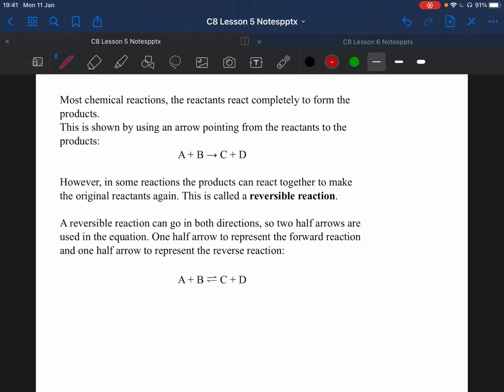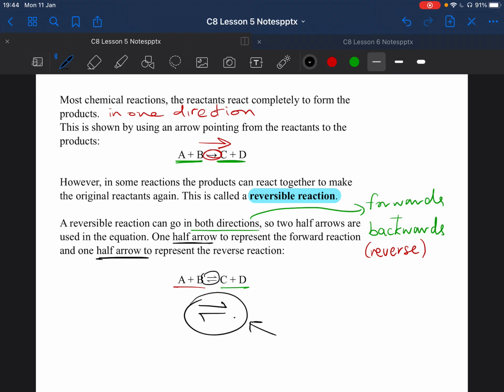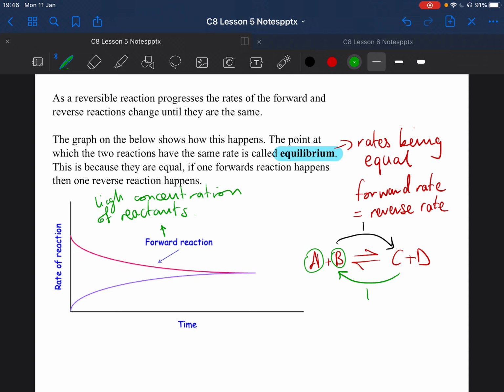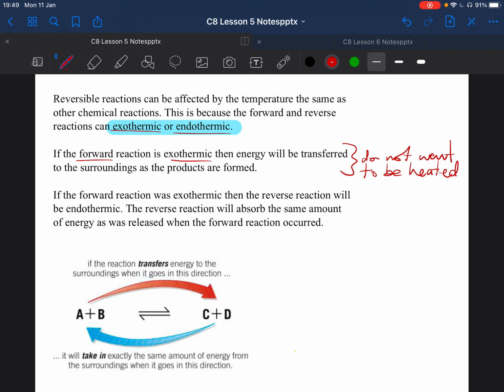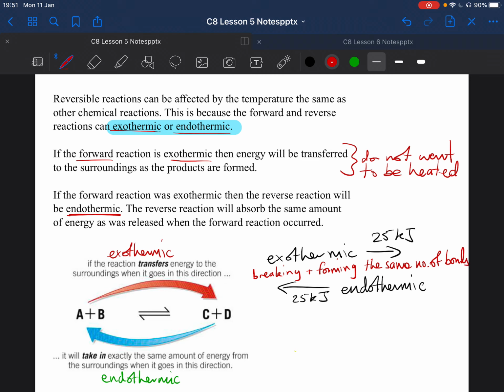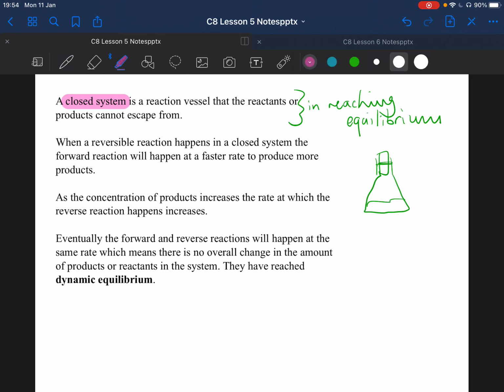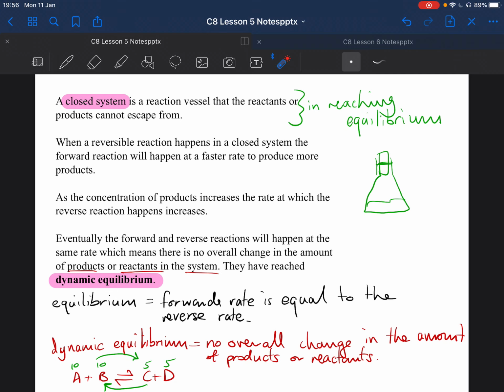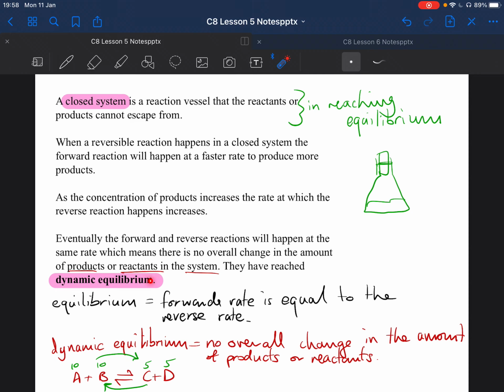GCSE Chemistry (9-1) 5. Reversible Reactions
An introduction to reversible reactions and some key terms associated with them.